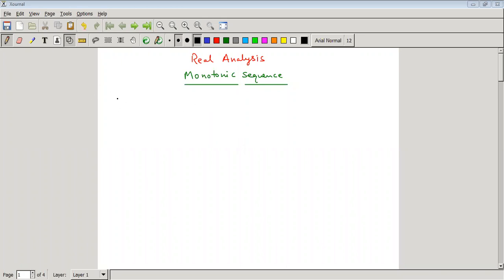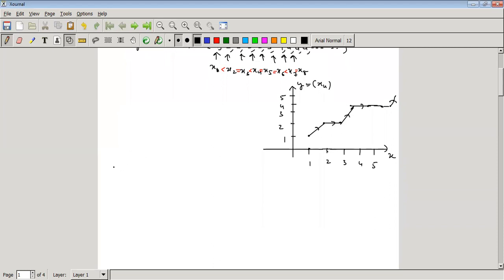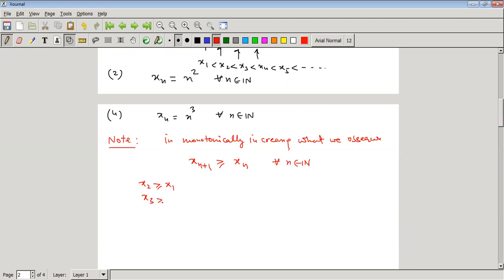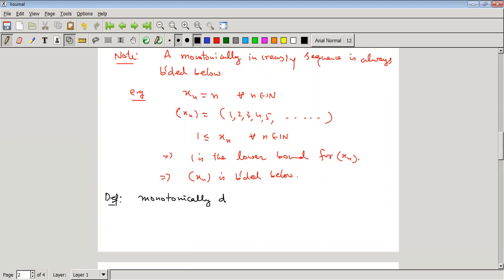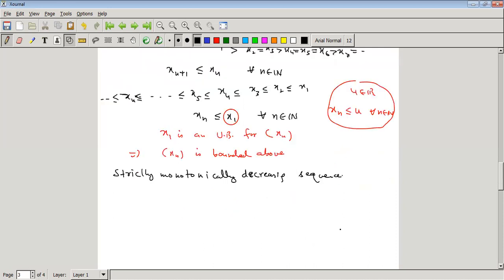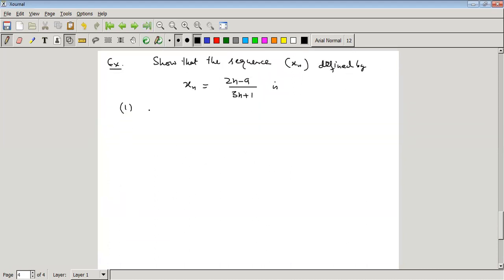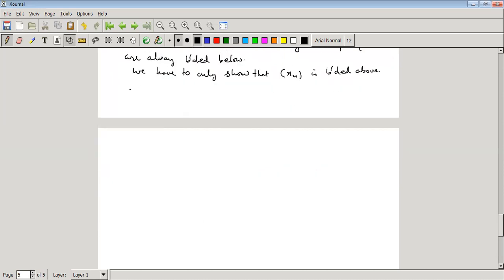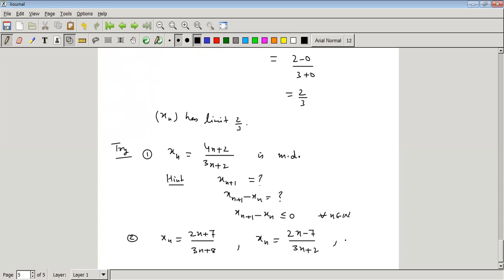Monotonic sequence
Lecture on Monotonic sequence